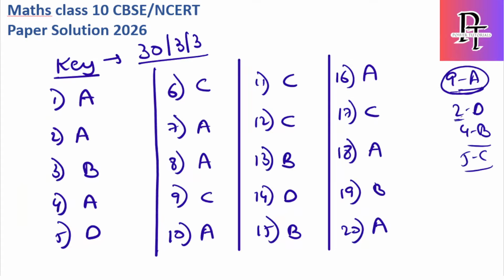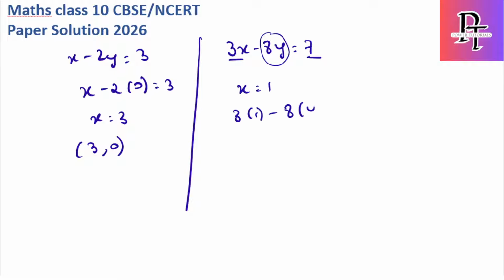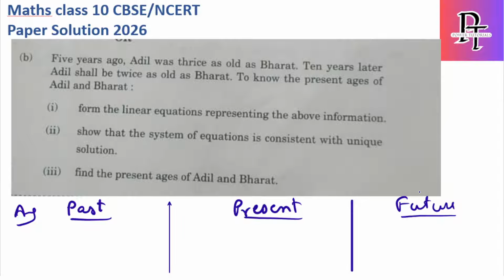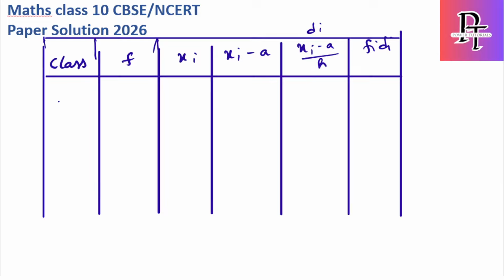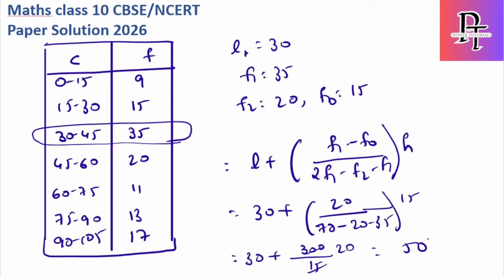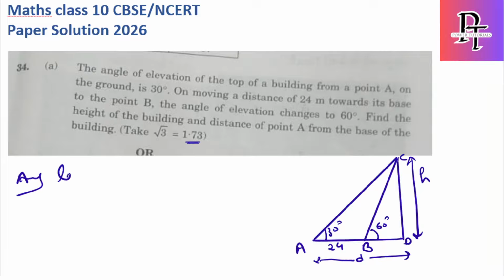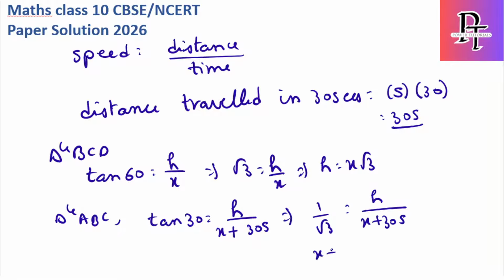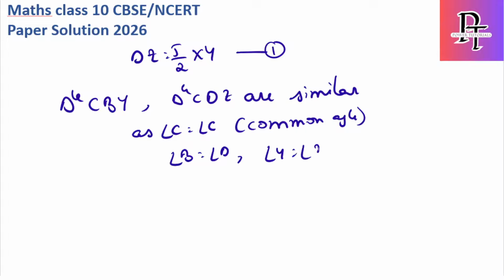Maths Answer Key || 2026 CBSE BOARD || 30/3/3 set || SECTION D|| power tutorials || paper solution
Section D solution
maths class 10 section D
section D class 10 Maths

Maths Chapter 1 Real numbers